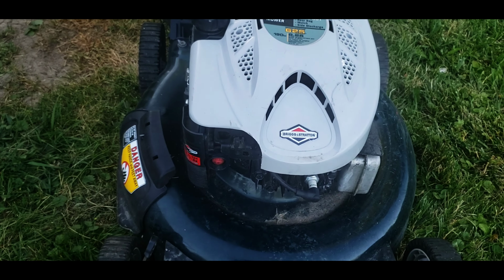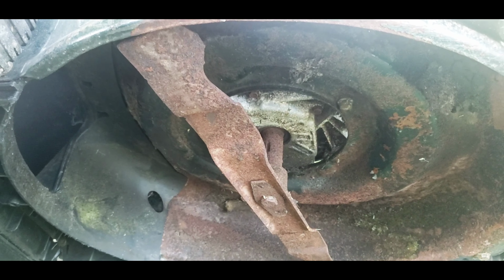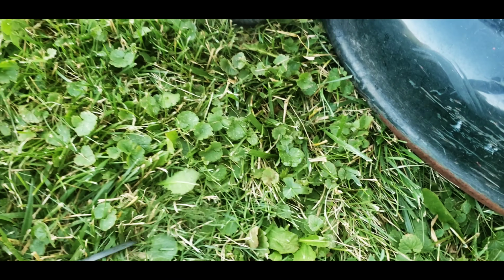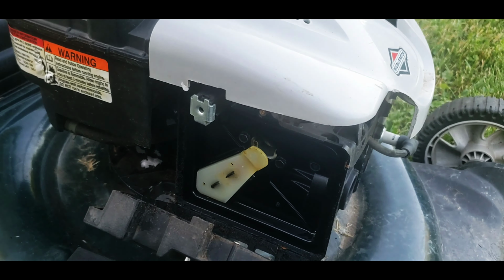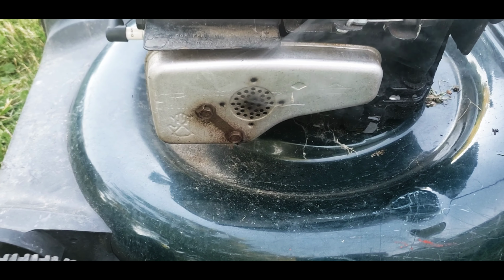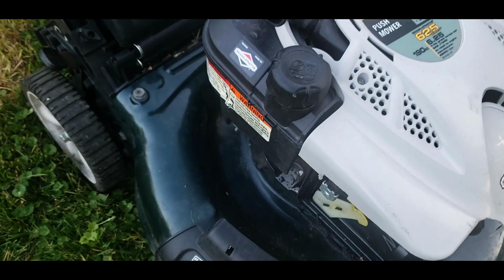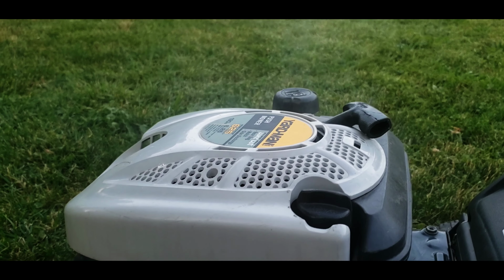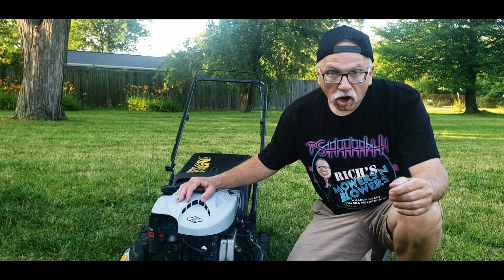FREE Yard Man MTD Briggs Stratton 6.25 Push Mower Smoking, Oil Filled Filter Rich's Mowers N Blowers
Yard Man MTD Briggs Stratton 6.25 Push Mower Smoking, Oil Filled Air Filter Rich's Mowers N Blowers

Briggs & Stratton MTD Mower

Dundee Auction Push Mower Chan Saws Craftsman Snow Blowers Mowers n Blowers

Dundee Auction Watch as I bid on Small Engine Equipment   Craftsman Push Mower Chain Saws  Snow Blowers Generators

All kinds of stuff up for grabs at the Dundee Auction.  Season 3 is underway.

             Rich's Mowers n Blowers
               🏆 Voted The Best 🏆
.         Mowers N Blowers Channel

Henry Mowers n Blowers has been Outdone

A fun Adventure of documenting the Processes

Rich's Mowers N Blowers   will show you how to create a side hustle flipping Mowers N Blowers and other small engine equipment.

RMB takes you into the backyard journey of getting the equipment back in running ready to sell condition.

Why Grab some Swag?
When you buy something it supports the channel. Thank You For Your Support.

Today's Swag
BUY COFFEE CUP
Buy a coffee cup and you can be in my next video.  Ask me how?
Mowers Blowers OutDone Coffee Mug

00:00 – Intro

00:21 – Whadda We Got! Whadda we looking at!

00:25 – Over View

01:06 – Setting Behind House

01:21 – Blade Overview

02:08 – One lift wheel adjustment

02:35 – Check Gas and Oil

03:24 – Check Air Filter

04:20  Starter Fluid

05:35 – Smoking Engine

07:24 – Added New oil Fresh gas

09:30 – Still Smoking

10:08 – Final Words

11:24 – Outro

Watch these great series:

The Auction Series;  Easy money flipping small engine equipment bought at auctions.
Shorts Series;  Fun Clips of things I get myself into
Special Editions Series;  Things I come across
The Story Series;  Learn a Story
How To Series;  Easy Fixes
Backyard Fixes Series;  Everyday Fixing Items in the Back yard
The Lost Files

When Bidders Get Carried Away And Want To Win The Item they pay more than New Items cost in the retail stores.

Watch At The Auction Series.  Easy money flipping small engine equipment bought at auctions.

Rich's Mowers N Blowers  says Watch as I Try to win with my bids and Watch How I win the bids.

Please SUBSCRIBE to my channel here ➜ and don't forget to click the 🔔 to turn on Video Notifications for more Fun and exciting videos, I buy and sell Fix and Flip all the top brands like Stihl, Husky, Husqvarna, Echo, Honda, Briggs and Stratton, John Deere, Craftsman, MTD, and AYP

Ebay  items for sale